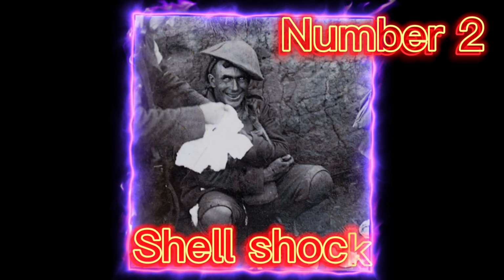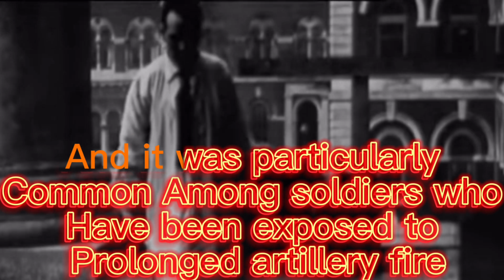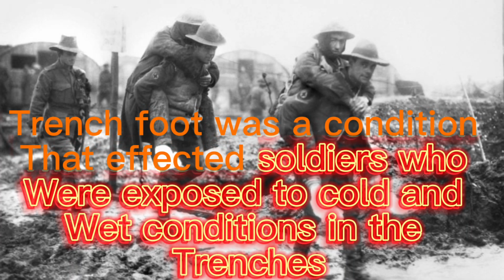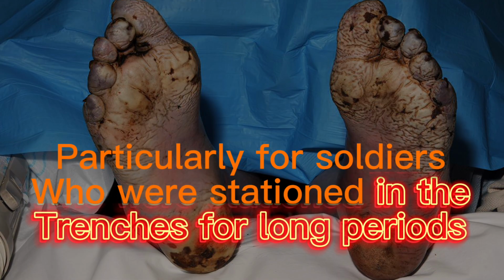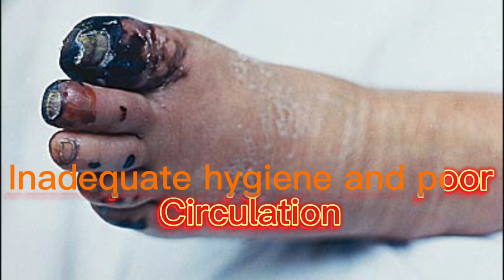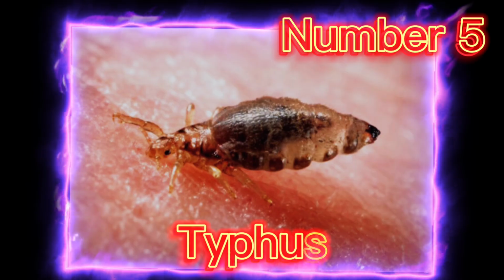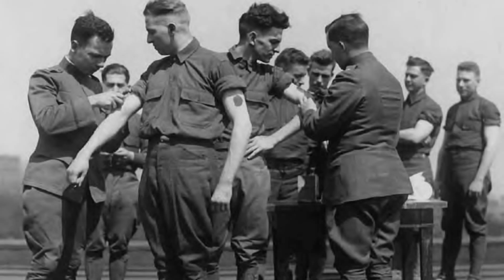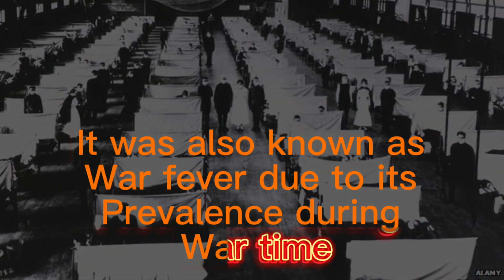5 disturbing effects of war…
Today is a good old facts video, that will be talking about effects/ diseases that were caused by WW1.